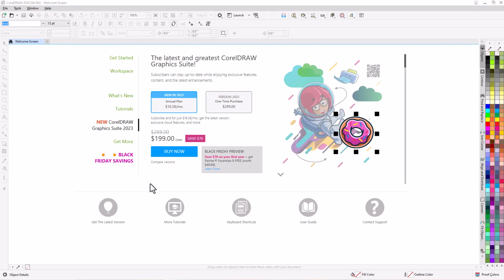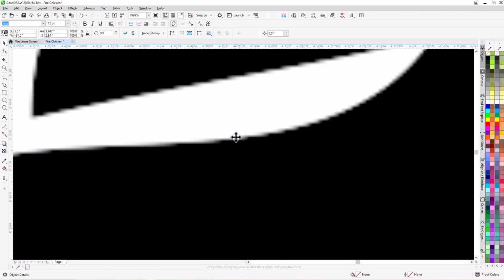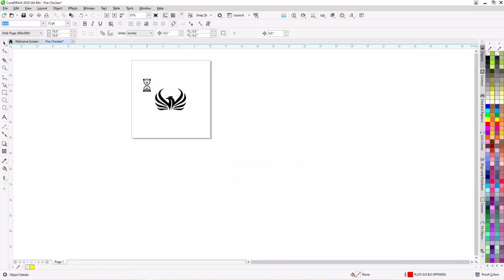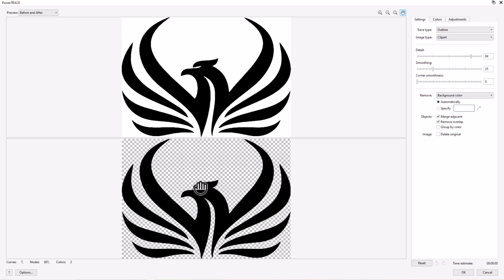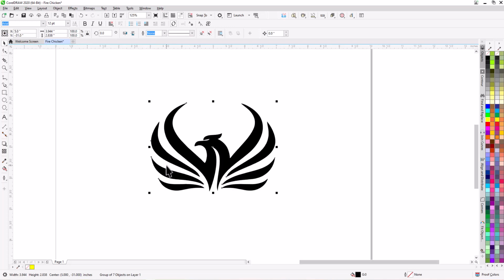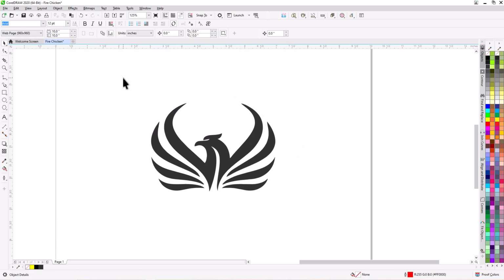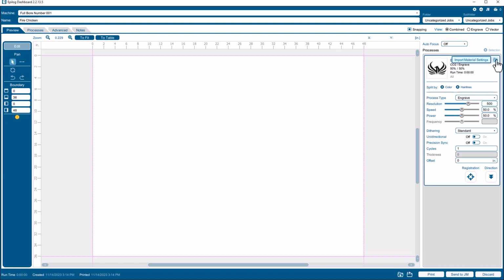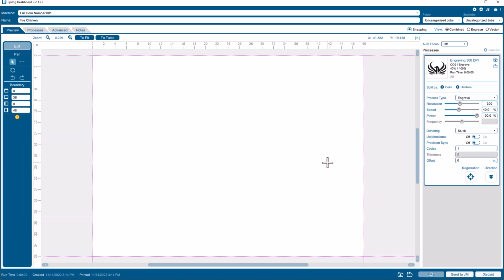Glass Engraving A Fire Chicken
In this video we’ll show you:
1)  How to set up your job using CorelDraw
2)  How to prepare your graphics in CorelDraw
3)  How to send the job to the Laser Engraver
4)  How to set your Laser Engraving Parameters
5)  The Laser Engraving the logo on glass
6)  How to give the engraving a final smoothing

TIMESTAMPS
0:00 Intro
1:02 Setting up the job in CorelDraw
2:46 Converting a Bitmap graphic into a Vector graphic
5:03 Sending the job to the Laser and setting up the Laser Engraving Parameters
6:46 The Laser Engraving the glass with the Fire Chicken
8:22  Finishing the engraving with Super Fine Steel Wool

Our channel is about Laser Engraving using CorelDraw for a design program. We cover lots of cool stuff such as How to use CorelDraw, Laser Engraving ALMOST anything, and How to design and Laser Engrave objects with a Fiber Laser and a CO2 Laser.